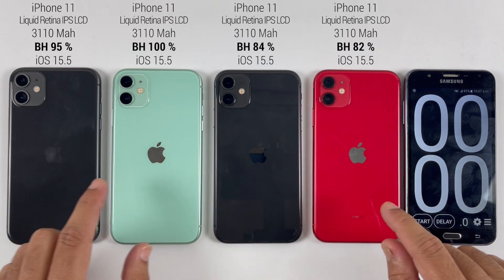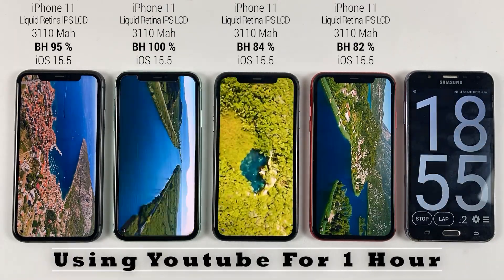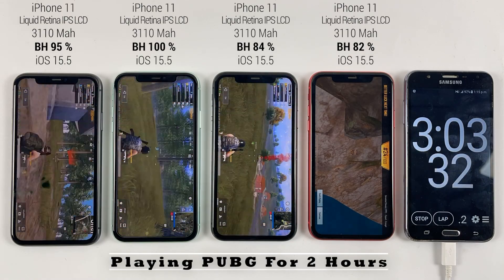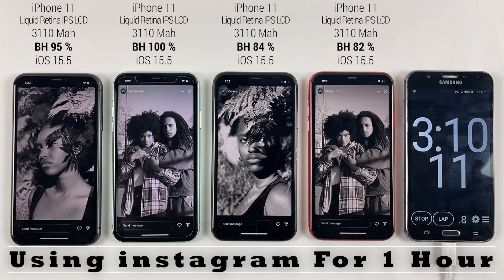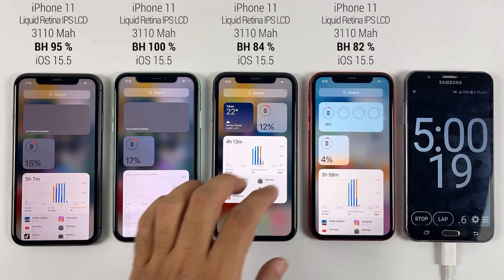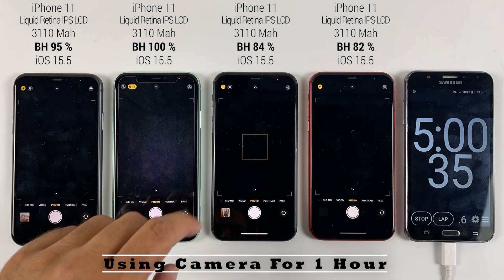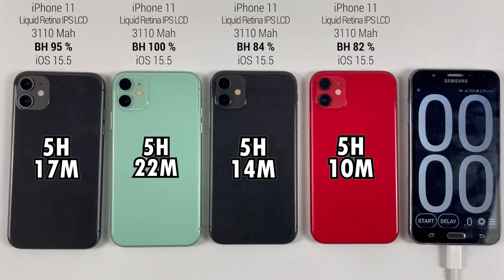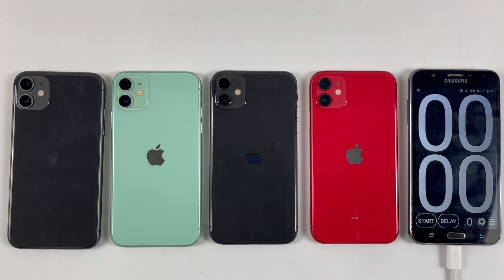iPhone 11 Battery Life DRAIN TEST 2022 With 100 Health, 95 Health, 84 Health, 82 Health | iOS 15.5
iPhone 11 Battery Life DRAIN TEST in 2022 With 100 Battery Health, 95 Battery Health, 84 Battery Health, Battery 82 Health After iOS 15.5

today we are gonna find out the battery timing of the iPhone 11 in 2022 after the ios 15.5 update. as we have got 4 iPhone 11 with 100% Battery health, 95 Battery health, 84 Battery health, And 82 Battery health so let's see the iPhone 11 battery backup with these batteries health in 2022.